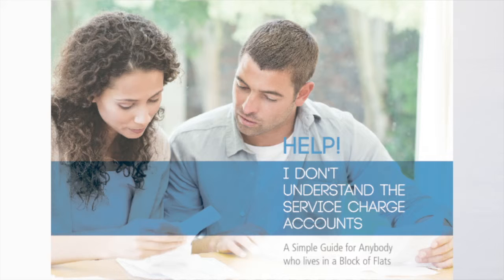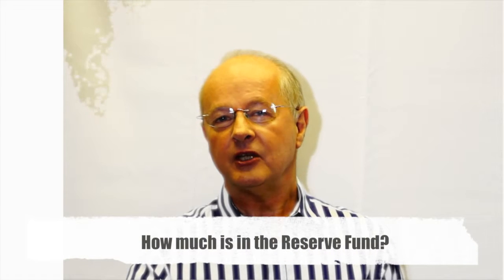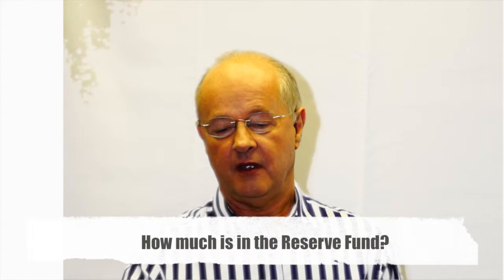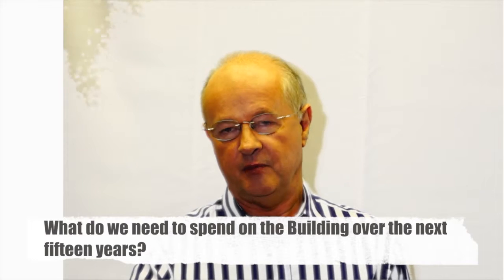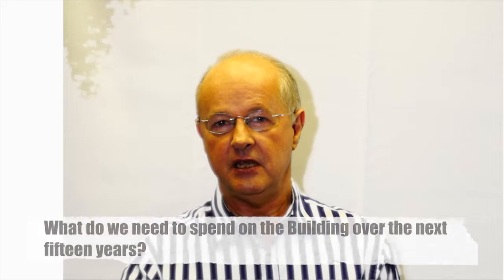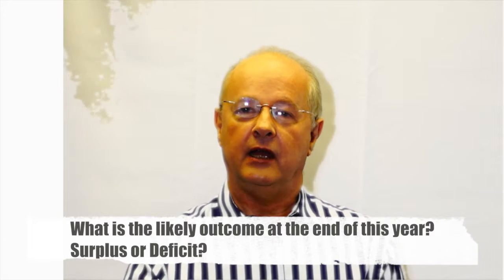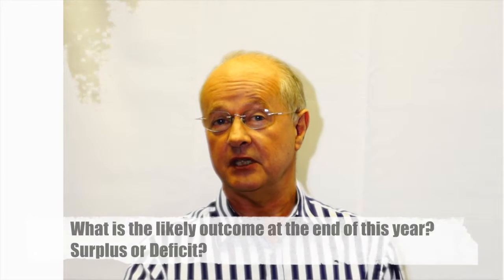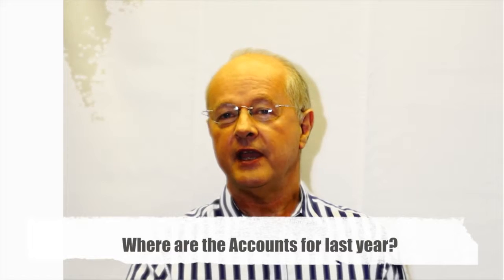Service Charges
Book Two Help  Service ChargesName